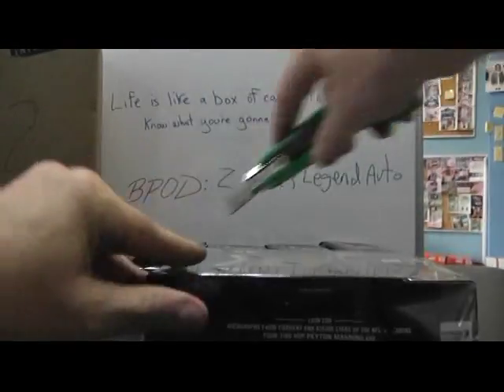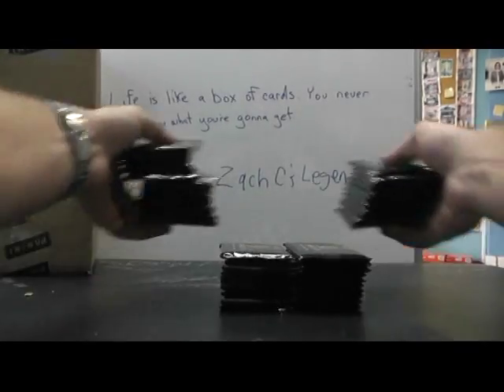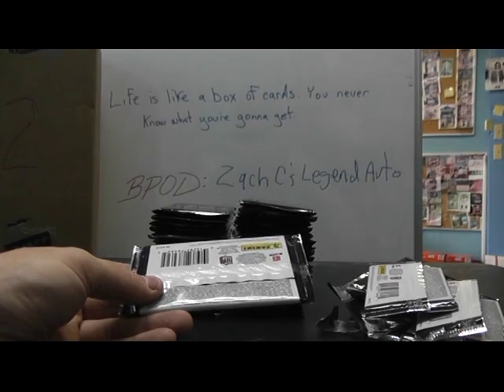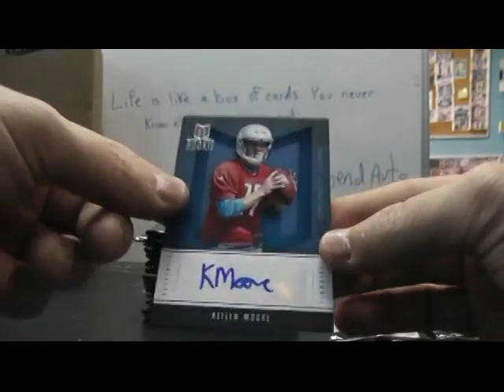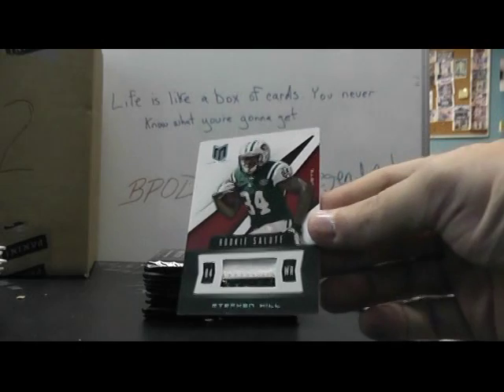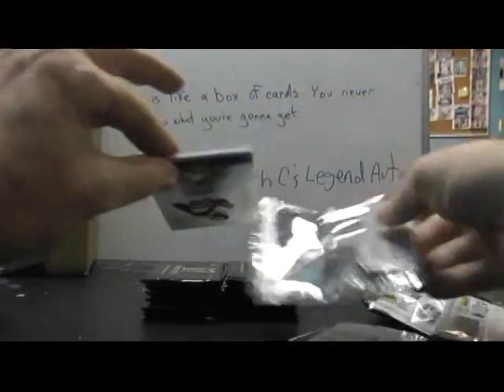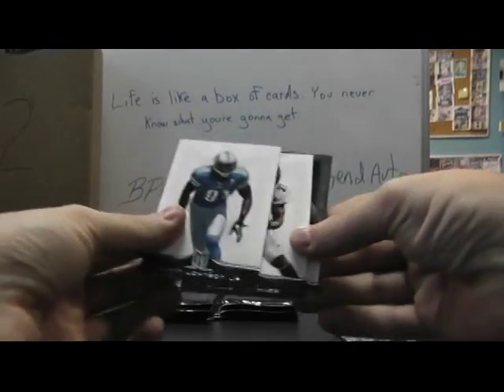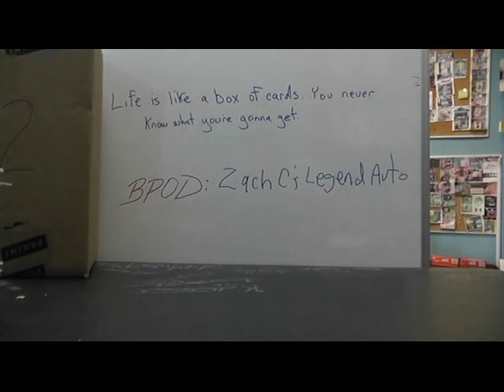2012 Momentum Football 5 Box Inner Case Break GB2 Part 2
BRB with part 3.

1. Tony Moe 1. Oakland Raiders
2. Tim Bur 2. Detroit lions
3. Brent Kan 3. Minnesota Vikings
4. Daniel Shi 4. New England Patriots
5. Matthew Prz 5. Miami Dolphins
6. Jason Pin 6. Indy Colts
7. michael you 7. San Francisco 49ers
8. Jerry His 8. Philly Eagles
9. kenny roe 9. Baltimore Ravens
10. Eric Sch 10. St. Louis Rams
11. Jacob Rob 11. Houston Texans
12. Michael Tam 12. Jacksonville Jaguars
13. Matthew Smi 13. Chicago Bears
14. Hector Guz 14. New Orleans Saints
15. Thaddeus Hub 15. Dallas Cowboys
16. Justin Win 16. San Diego Chargers
17. Jeremy Lee 17. Seattle Seahawks
18. Alex Lau 18. Carolina Panthers
19. Phil Str 19. NY Giants
20. Alex Lau 20. Cleveland Browns
21. Chris/Ryan 21. Tampa Buccaneers
22. Shawn Hol 22. Tennessee Titans
23. Lintzton Cra 23. Cincy Bengals
24. Summer Boz 24. Atlanta Falcons
25. david mul 25. Green Bay Packers
26. Brian Wag 26. NY Jets
27. Laura Chr 27. Washington Redskins
28. Jay Web 28. Pittsburgh Steelers
29. Zachary Mah 29. Kansas City Chiefs
30. Stephen Hal 30. Denver Broncos
31. Nicholas RAM 31. Arizona Cardinals
32. Philip Mul 32. Buffalo Bills